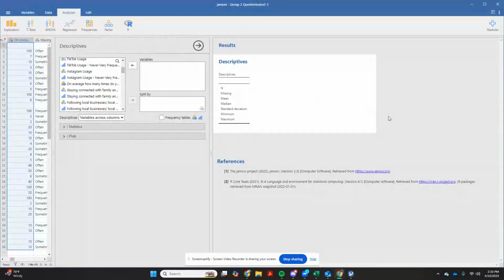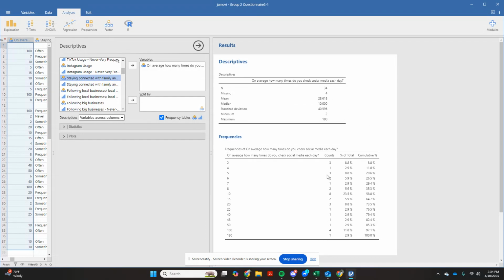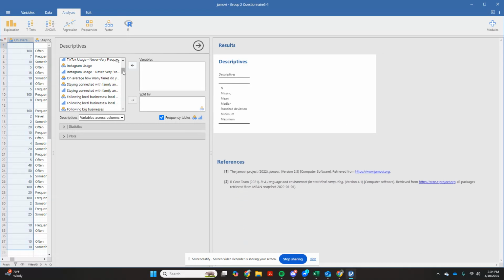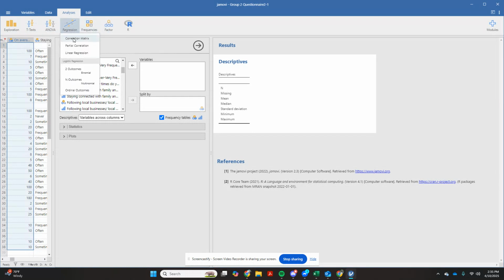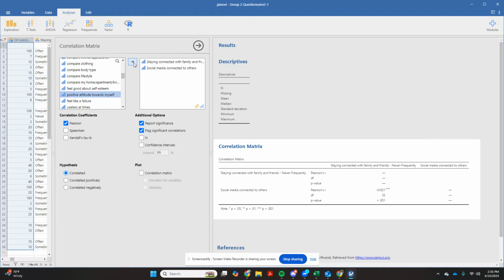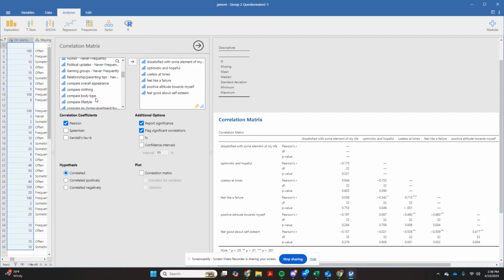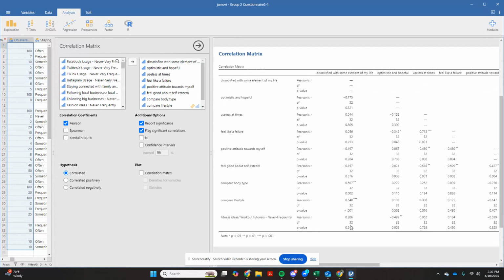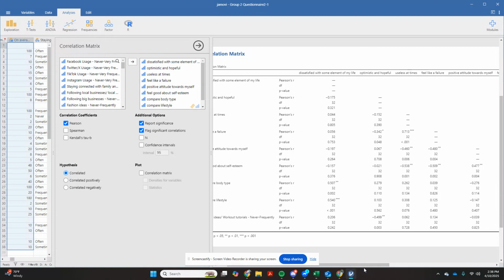Social Media Group Data Walkthrough Spring2025